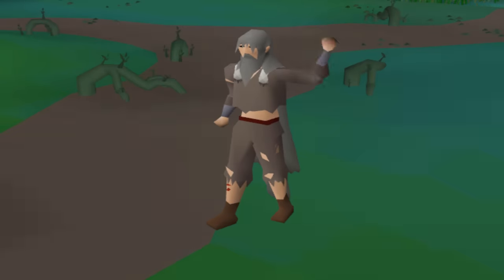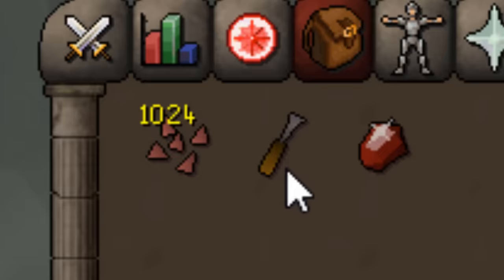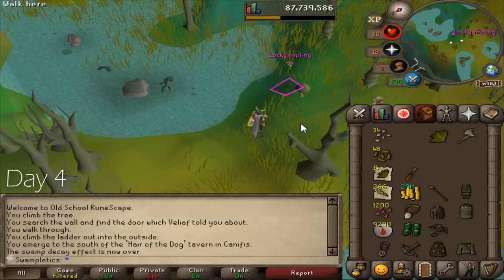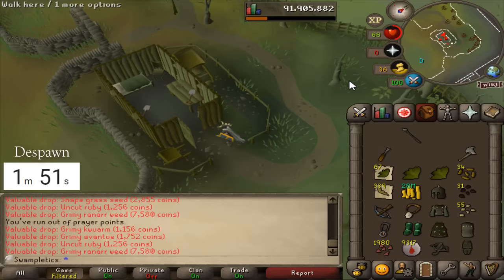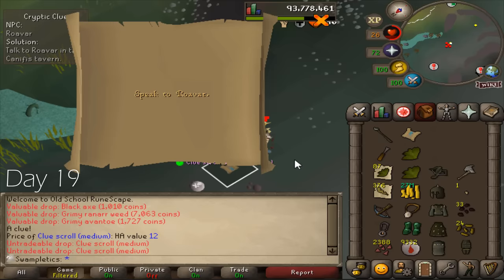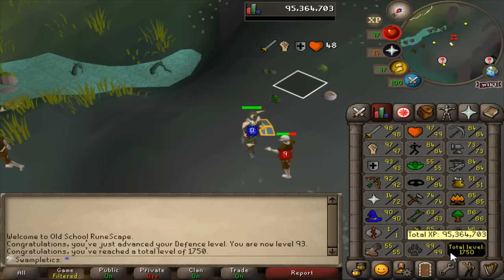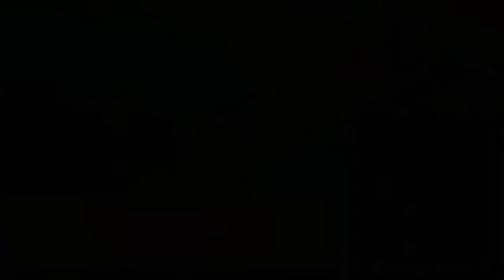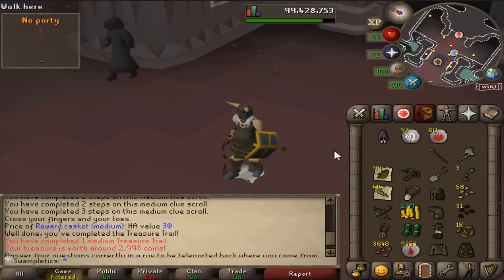Runescape's Impossible Clue Scroll (#30)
ok fine you can like the video as well if you read this

S/O SquashJargon/S A T for the thumbnail

Patreon Producers: Mathias André Sandnes, Aaron Andrews, Adam Anderson, Adam Crawford, Adam Kornick, Aiden shaw, Ally Yancy, Andrew, Andrew Cunningham, Andrew Remington, April Simpson, Arc of Wisdom, Artyrom, Austin Snyder, Baulderan, Bob Jones, Boz, Brandon, BRANDON DUARTE, Brennon, Brett, Bryan Norris, C4ke, Calsafe,r Carl Benson, Ccpvp50, Charlotte Connolly, chevreau, Christopher Gargagliano, Clueless Uri, Cocoa, Coen Bogaard, Coffin Dragger, Cole Messervey, Damian Cullen, Daniel Jayson, Danielle G. Dario, Dream Cipher, Paiano Dennis, Wei Donesys, Drew W, Driftzzila, Dusty Barnes, elEric, Elijah S, ended2, Enrique Amigon, Evan McDowell, fetus deletus, Forceuser756, Fraser Grant, Sheldon III, HaggardGiant, Hahascream, Harvey Yeoman, Hoffi Coffi, Hudson Hower Ian Croci ImpossibleYeti,INxOUTxDONEx,Jackson Gosney, Jacob Brogan, Jacob Dawson, Jacob Kuzel, Jake Kutrufis, Jakey, James Barrett, James Foster, Janek Ciechowski, Jared Brush, Jason, Jayson, Esguerra, Jedda Bennett-Kellam, Jeppeks1, Joe Craig, Johnny2by4, Jonathan, Cornelius, Joseph Huss, Joseph Ruane, Judah, Kaj Moroz, Keksimus Kellgon, Kevin Cranmer, Kyle Rodriguez, Liquor, Lahey Louis, manonthatmoon, Matthew Ward, Matthew Wierdsma, Matthew Yakubiw, Michael Levine, Mikey Baldwin, MKUltra, Nate S., Nathan, Nicholas Harris, Nick Levi, Niels Ninjamagne, Peter Speak, PewPewElite, Reid Domingo, Richard G, Robby Reid, Robert Chapman, Robert Woodall, Ryan Owen, Schneiderpi, Simon Burch, sk0, SleepyBoys, Sludgeman200, SomeNinja, Spencer Hannam, Spencer Lanman, Swamp Fan, Søren Jøhnk, Thomas Price, Timothy Coker, Trey Douglas, Tyler McVeigh, UIM_Tug, Verdestrom, Will, William Sundqvist, Wurstwhip, Xortrox, Zietzev, SkrumpKing, Jonathan, SSBMReb, Stuart Seal, Kameron Geoghagan, Jacob Dummitt, Christopher Whitney.

FAQ:
This is actual Old School Runescape! A Re-boot of a 2007 save file of the game, released in February of 2013. We all started fresh, and the game has been getting weekly updates with a dedicated dev team ever since.

swampletics osrs settled morytania uim